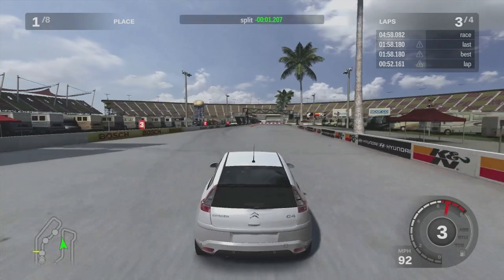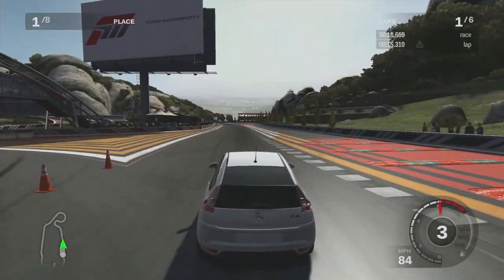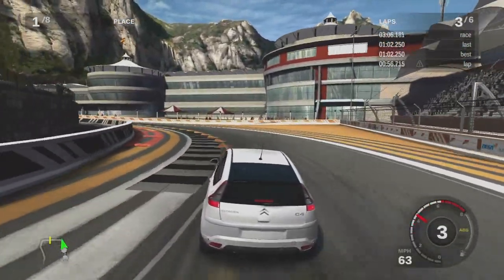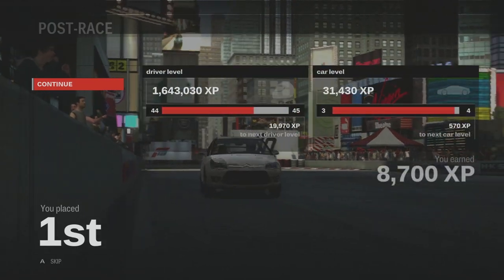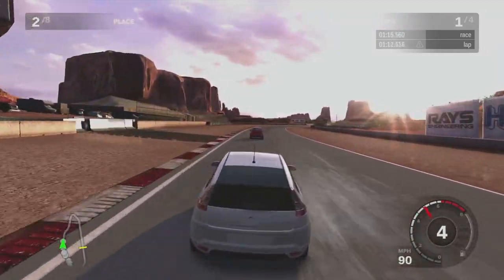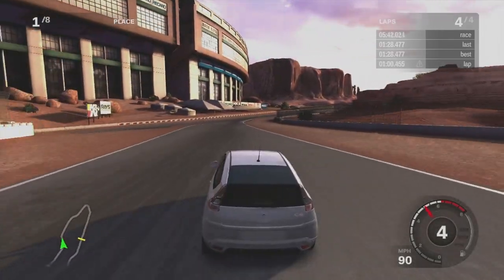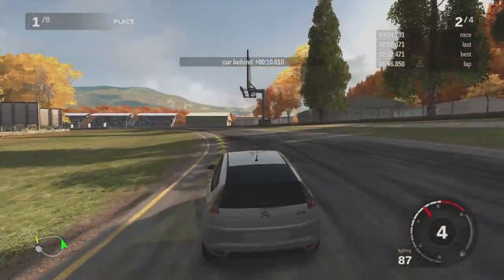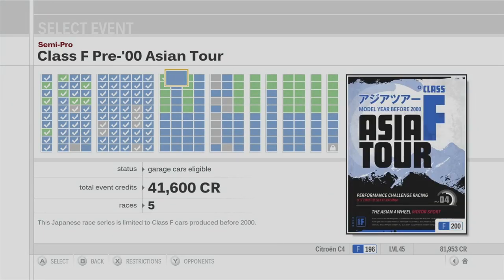Forza Motorsport 3 Playthrough - PUMA 150HP Run-Off - Episode 39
Chapters:
00:00 - Intro
01:37 - PUMA 150HP Run-Off - Sunset Peninsula
10:16 - PUMA 150HP Run-Off - Ladera Test Track
17:12 - PUMA 150HP Run-Off - New York Circuit
24:55 - PUMA 150HP Run-Off - Sedona Raceway
31:29 - PUMA 150HP Run-Off - Maple Valley